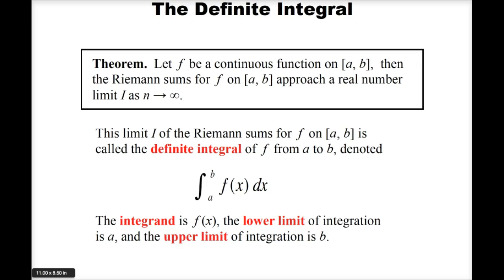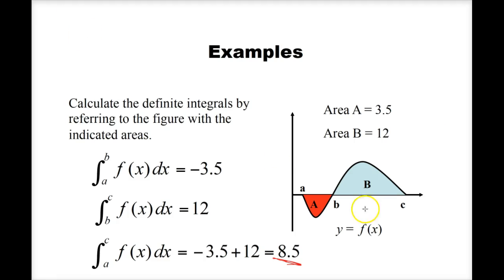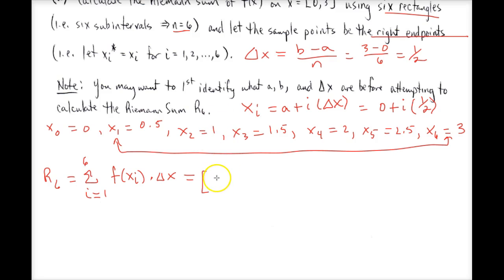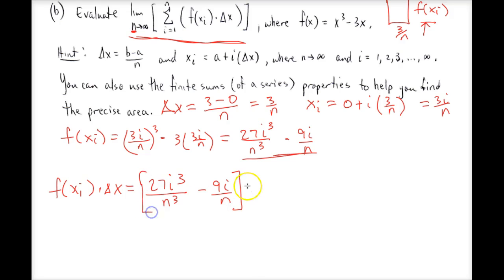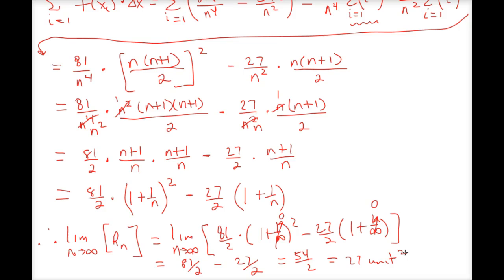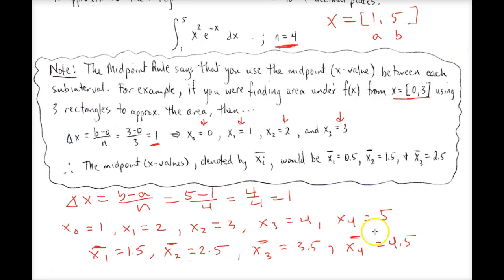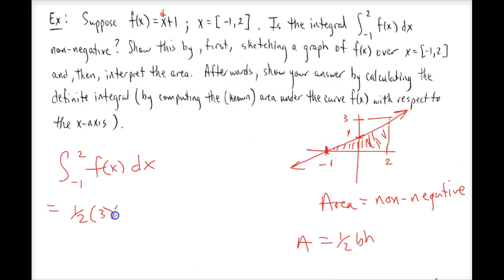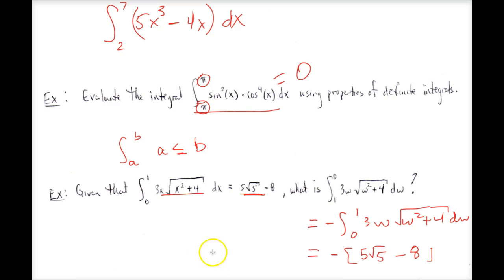Definte Integrals via Riemann Sums and Known Geometric Shapes